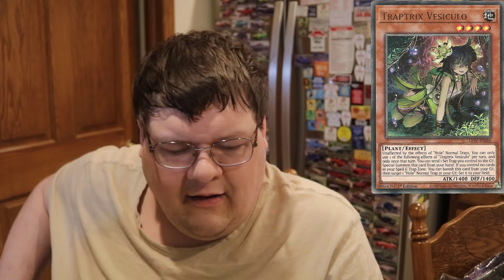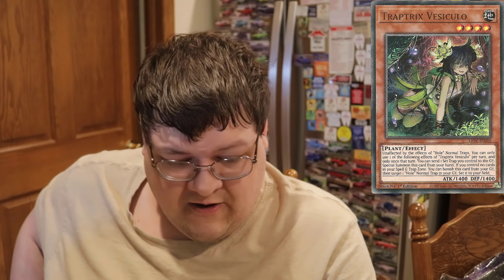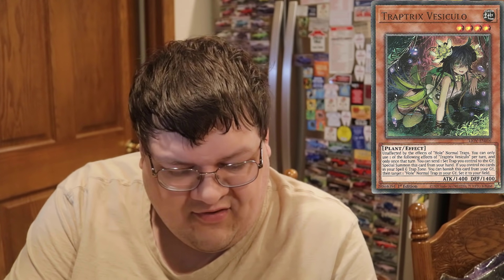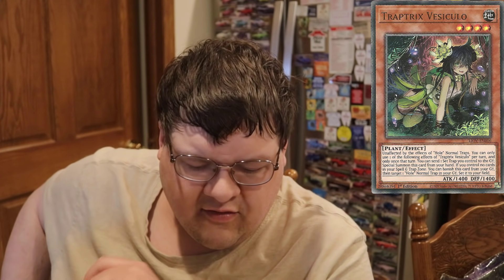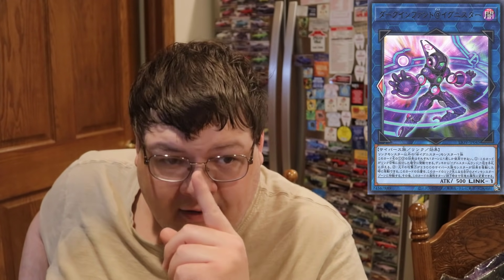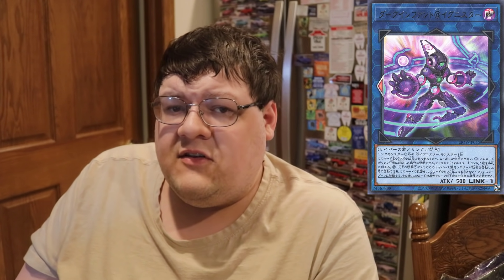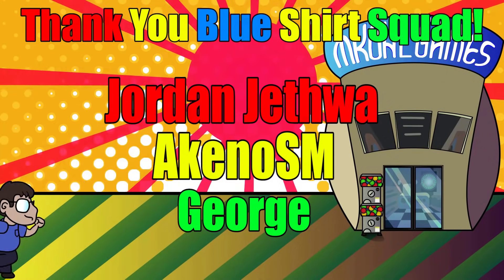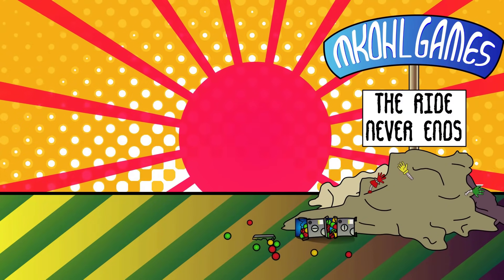Lightning Overdrive Changes Yu-Gi-Oh!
Today were going to be talking about the top changes were going to be seeing with Lightning Overdrive. What do you think about the effects of this set on the metagame? Are you excited to see where things are going with this set?